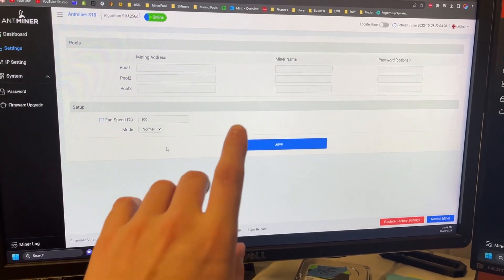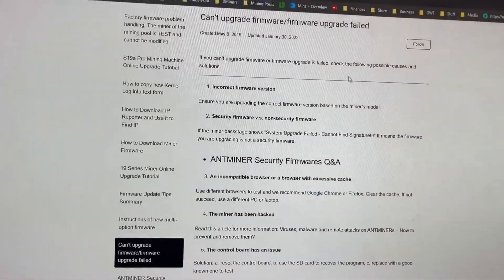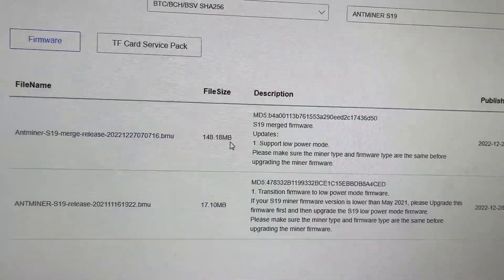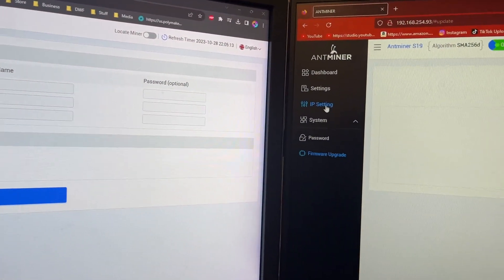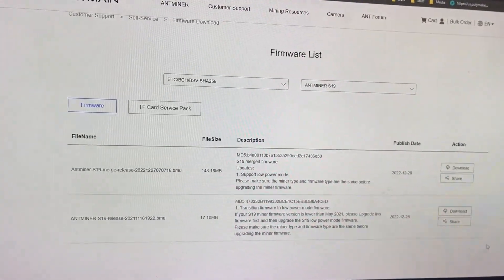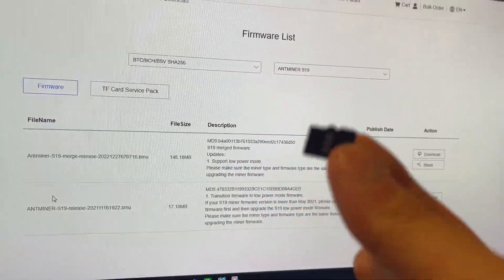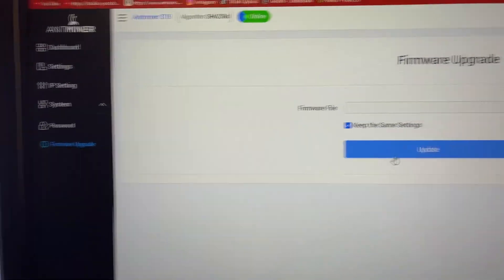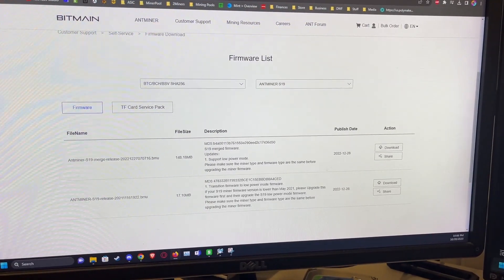Fix Antminer S19 LOW POWER MODE [2023]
Worked on this issue for several hours, go ahead and try a different browser, it'll save you a headache.